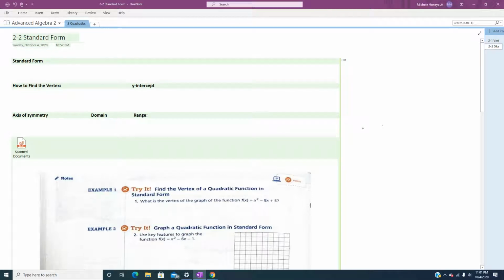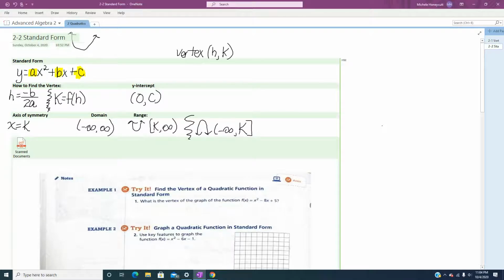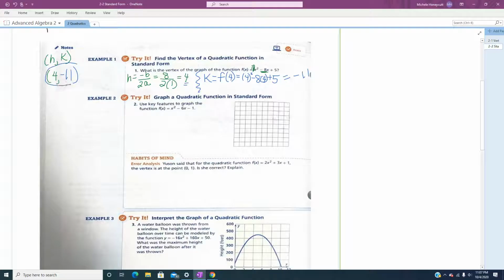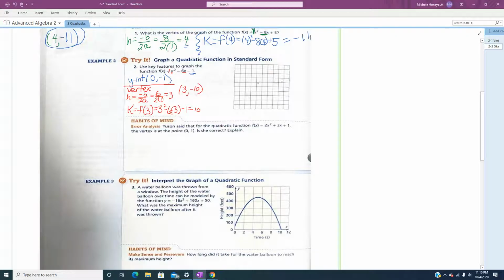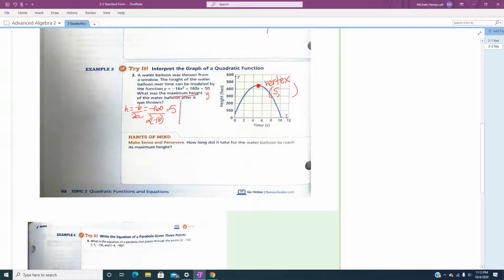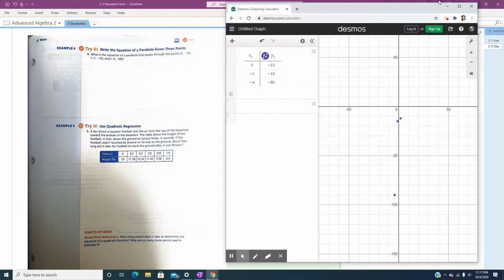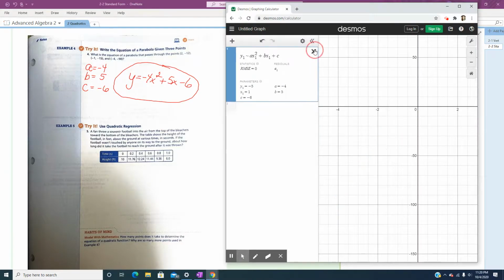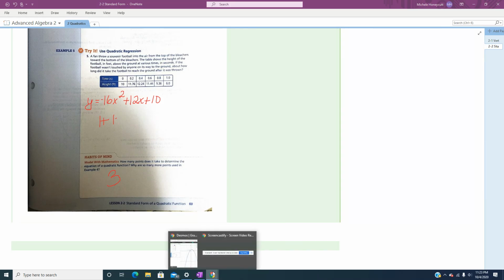2-2 Standard Form